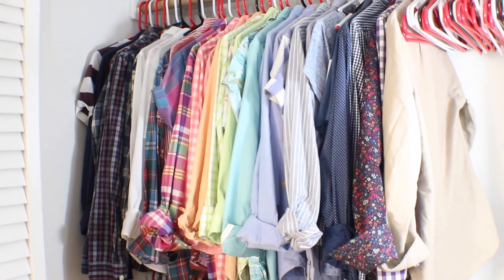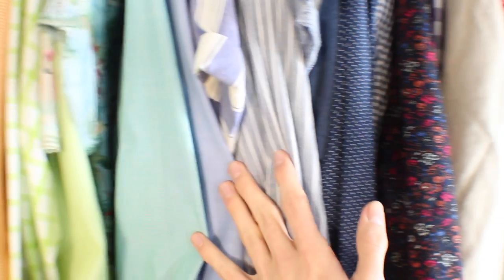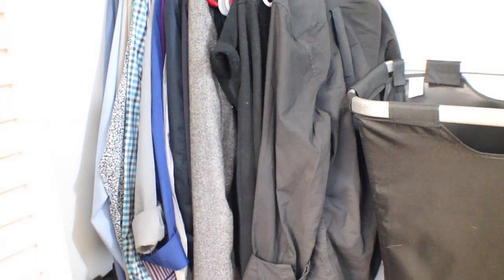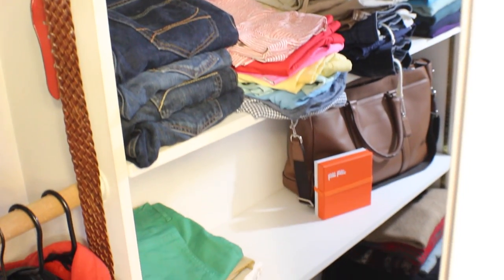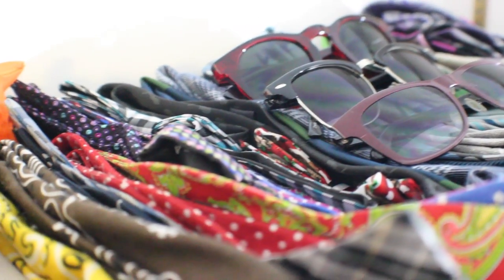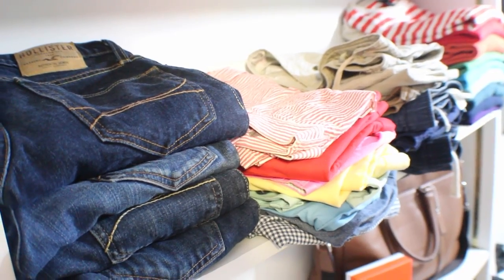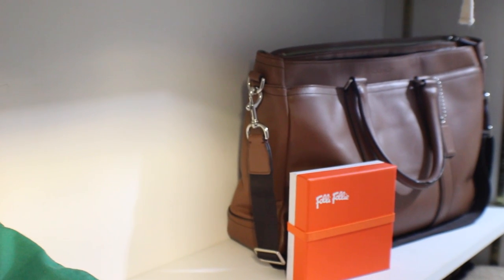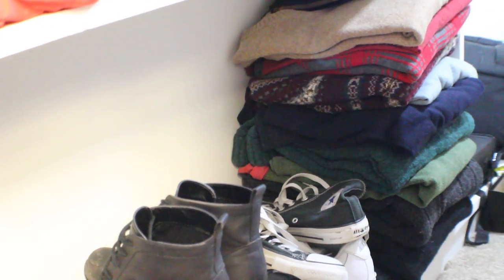Wardrobe Tour and Closet Organization :: JonathanCurtisOnYT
Welcome to my wardrobe, take a look! Check out how I organize my clothes and let me know if you’d like to see more fashion type videos in the future!

I have had many of these pieces for years, I buy a lot of my shirts from J Crew ) and J Crew Factory